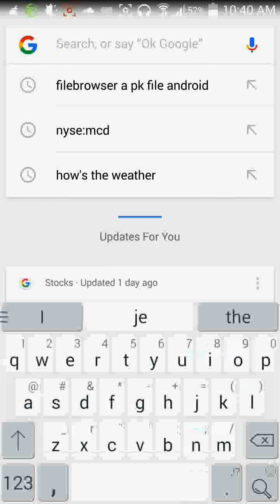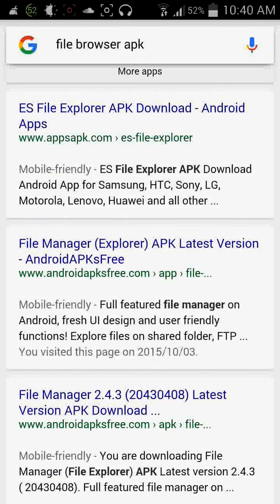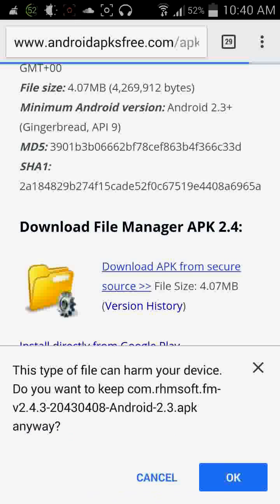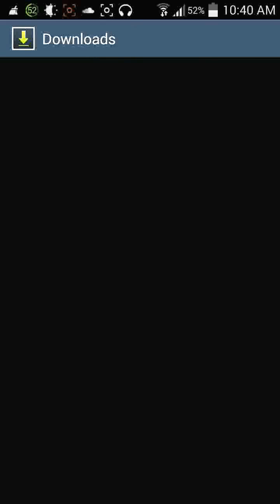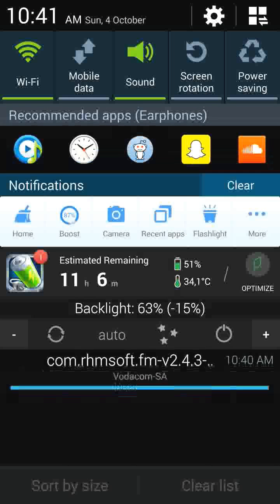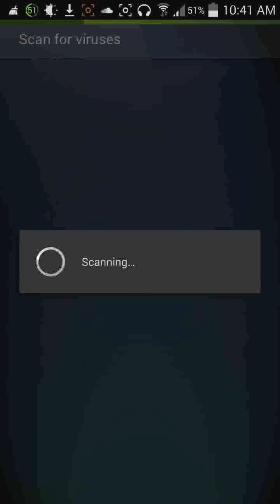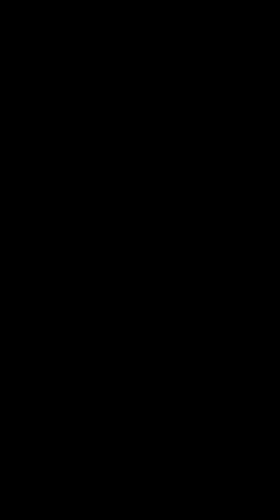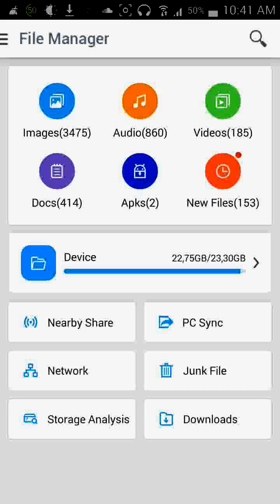PAID apps for FREE - Simple - No ROOT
Tired of having to pay for apps or maybe your "Play Store" isn't working, if that's the case this video shows you how to fix it

Once you've got that paid app that you've always wanted and then want to get the in app purchases (IAP) for free as well? This video shows you have to have free IAP